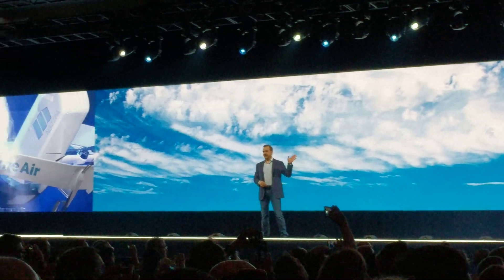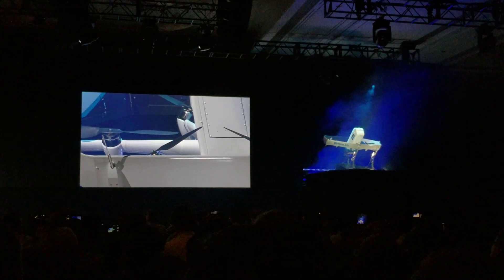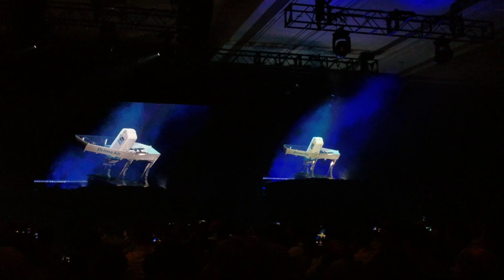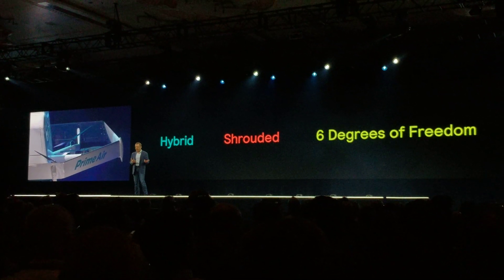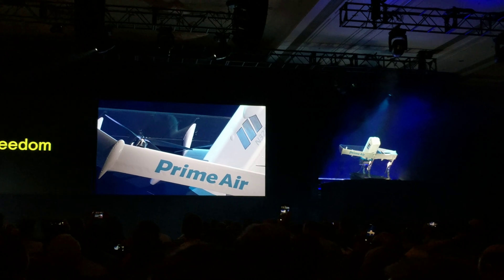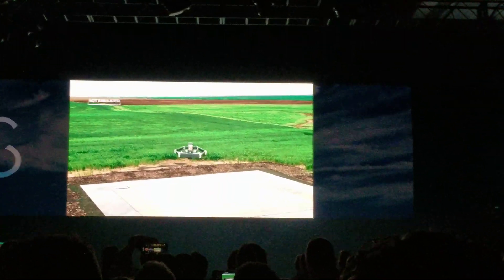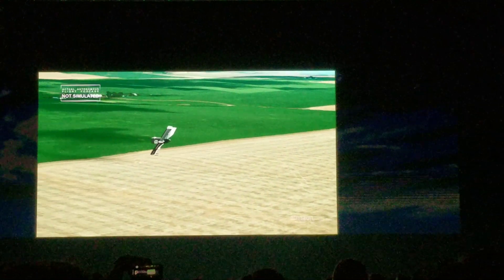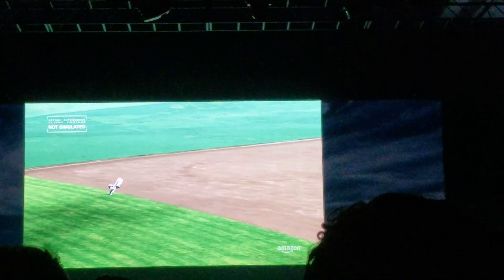New Drone from Amazon Launch at reMARS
Unveiled at reMARS in Las Vegas (California), an Amazon conference for Machine Learning, Automation, Robotics and Space.

The NEW Amazon Prime drone with hybrid architecture to fly like a plane and hover like a traditional drone with propellers. Amazon Prime delivery on auto-pilot at light speed anywhere in the world (give or take ;-))